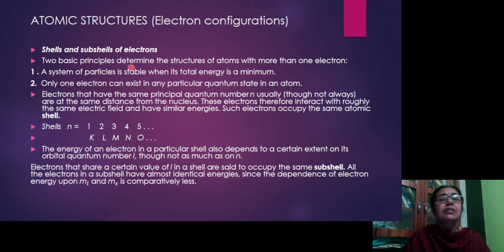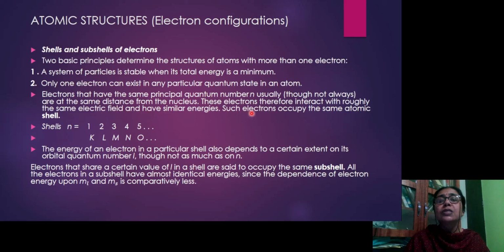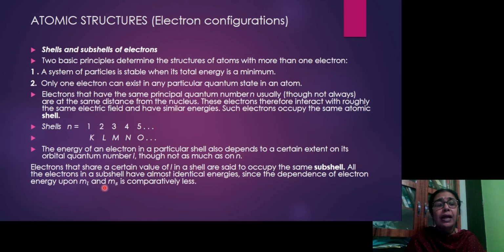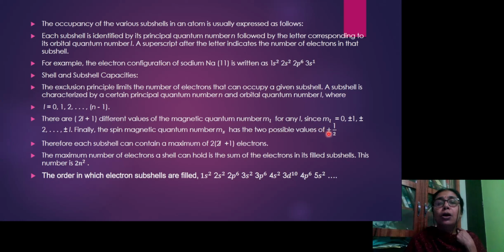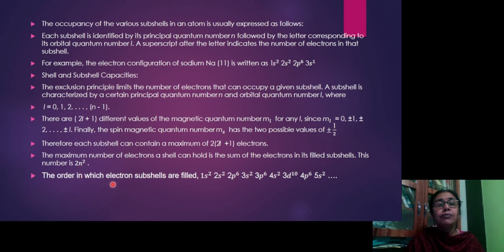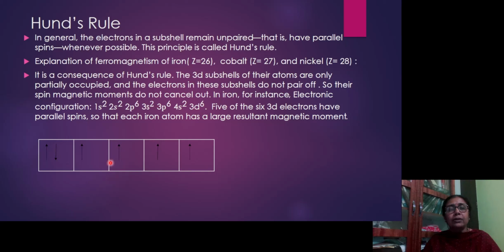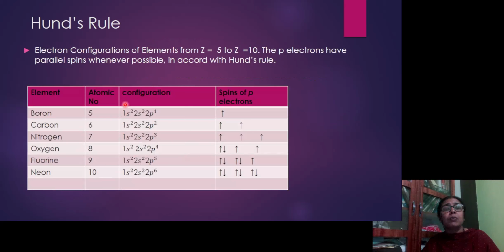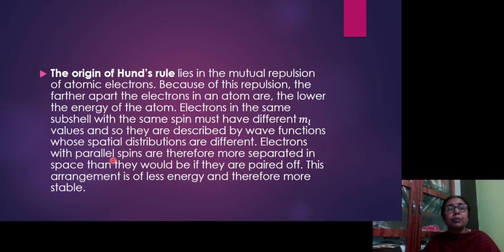Hund's rule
Significance of Hund's rule to explain electron configuration, ferromagnetism of iron , cobalt, nickel